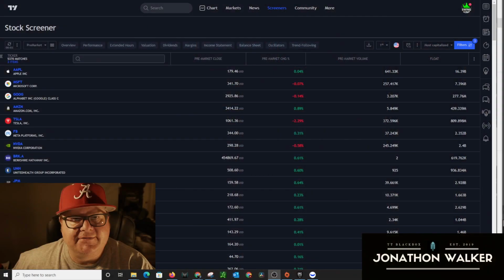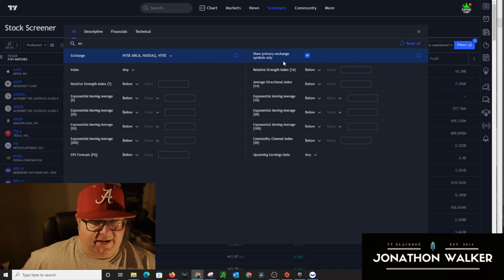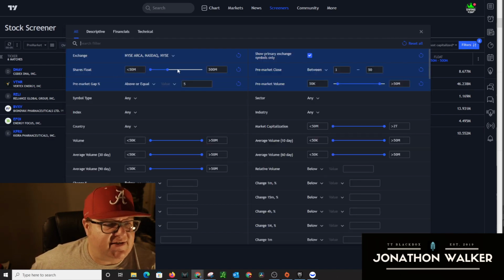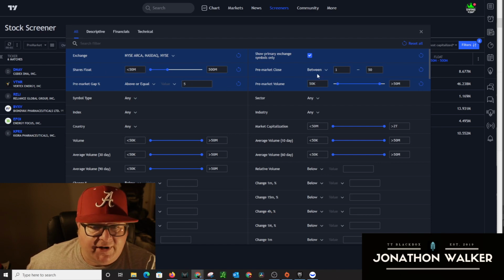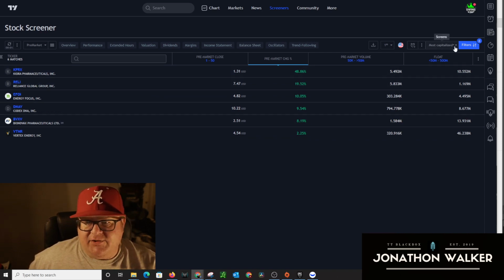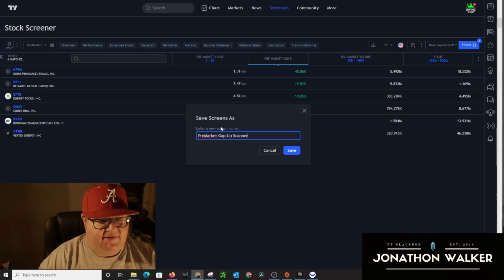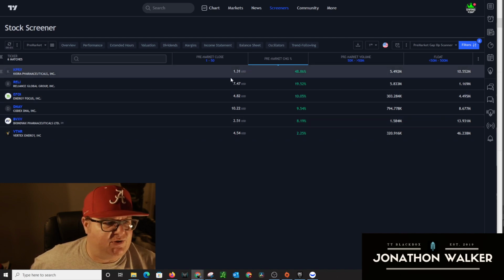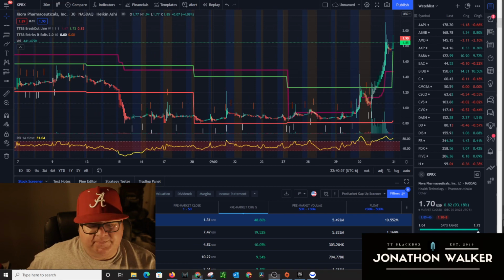🔥💨 Must Watch Now 🔥💨 PreMarket Scanner Setup for Tradingview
⚠️ Tradingview Stock screeners are tools that allow investors and traders to sort through thousands of individual securities to find those that fit their own methodologies. ... Stock screeners can deliver alerts if certain user-defined parameters have been met, drawing investor attention to key buying or selling opportunities.

👀 A stock market crash is a sudden dramatic decline of stock prices across a major cross-section of a stock market, resulting in a significant loss of paper wealth. Crashes are driven by panic selling and underlying economic factors. They often follow speculation and economic bubbles.

💵 What Is a Stock Breakdown? My thoughts and insights on what is going to happen, along with a trade plan on how to handle the stock.

🍿 TTBB Features

1. Blackbox Algos for Swing Trades and Scalping Day Trades
2. Blackbox Platform Private Chat
3. Private Twitter Alerts
4. Tradingview Algorithmic Entry & Exit Scrip
5. Tradingview Algorithmic Breakout Scripts for Swing Trades and Day Trades
6. Blackbox Breaking News
7. Private Discord Chat for TTBB Members
8. Private TTBB Discord Bot for Trade Alerts at Entry Levels
9. Private YouTube Breakdown Videos
10. Private Weekly Evening Zoom Meeting Sessions